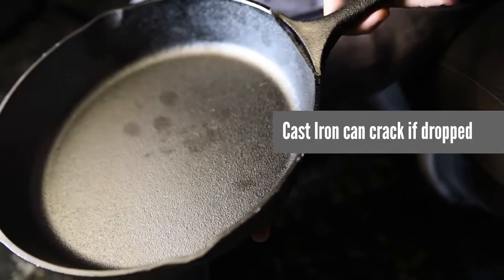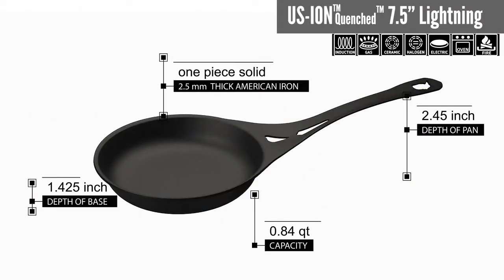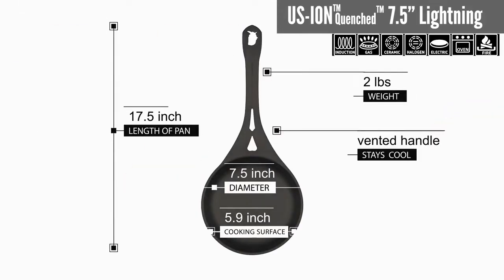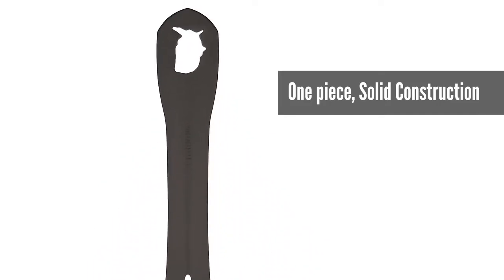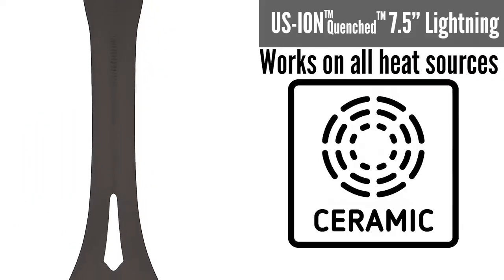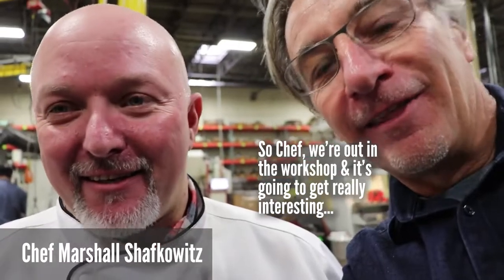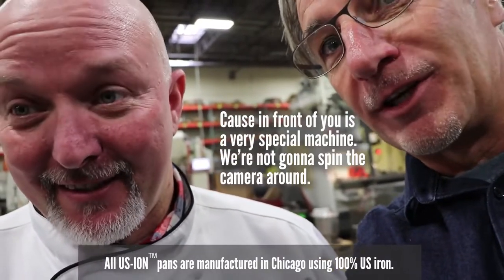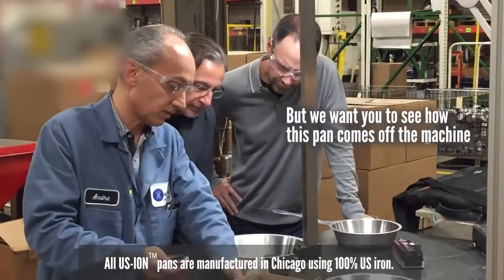Now on Kickstarter: SOLIDteknics 'Lightning' Quenched iron skillet. Tough. Lite.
SOLIDteknics 'Lightning' Quenched iron skillet. Tough. Lite.
Our famed US-ION skillet LIGHTENED. Solid 2.5mm: under 1/2 weight of cast iron = faster heating WITH big steak sear. 100% USA made!